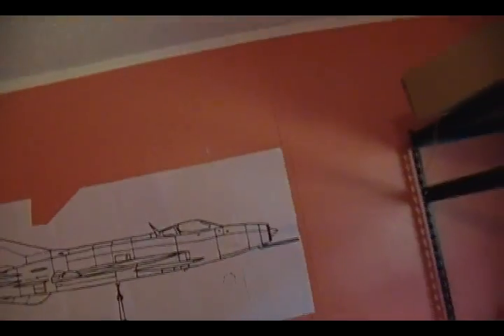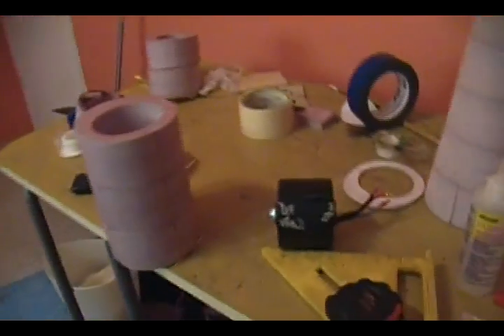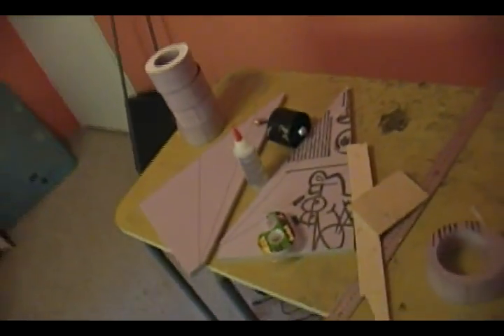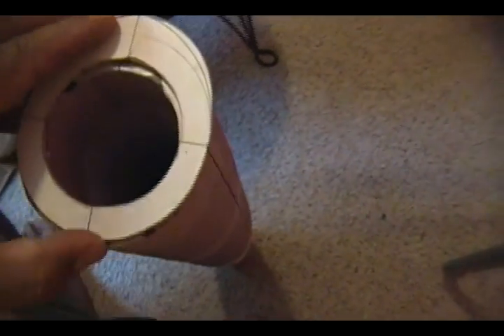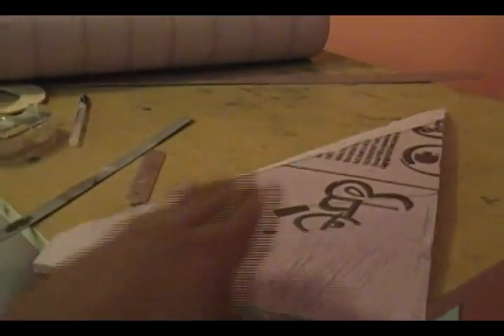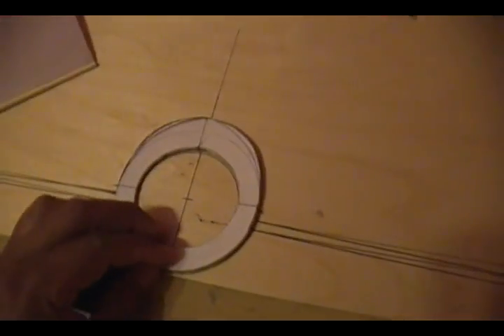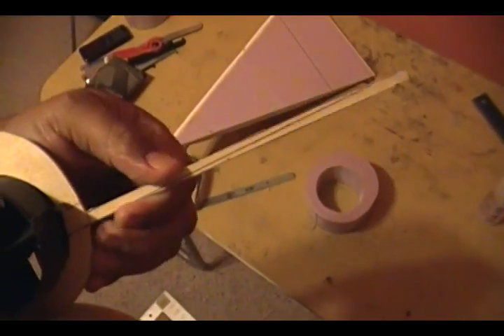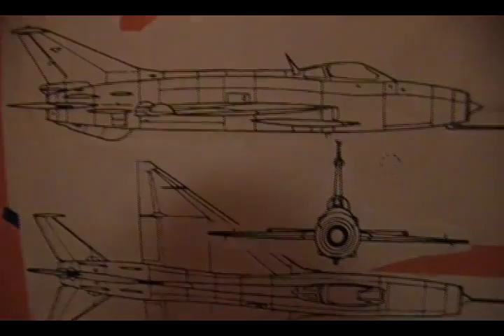EDF MIG 21 build (pat 2)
The MIG-21 is looking good, it will be flying on elevons only, to simplify the build, and the elevators are so big so there is no need for the extra servos on the wings